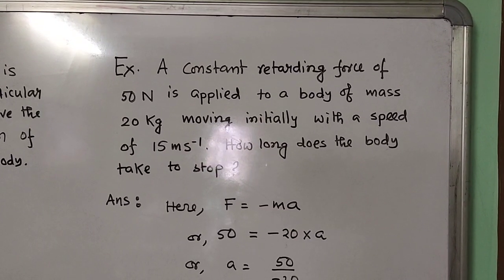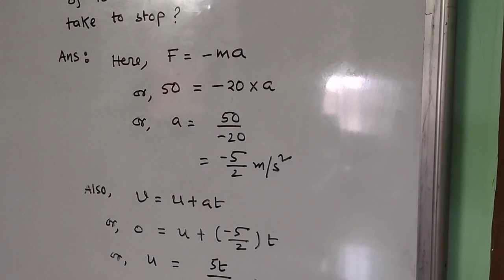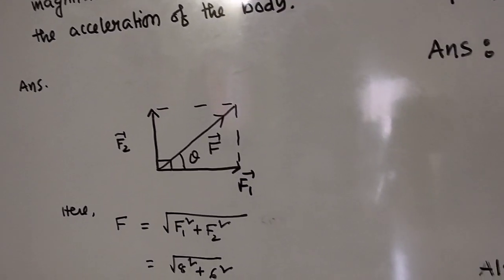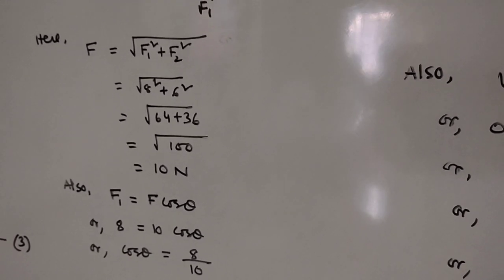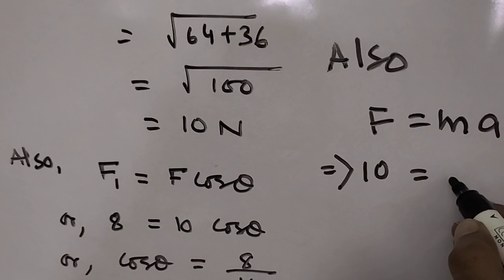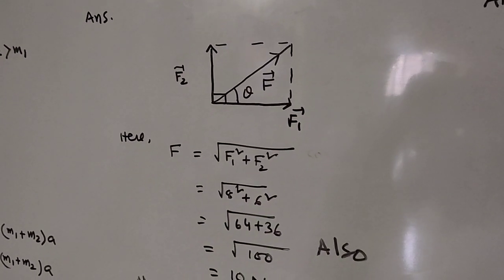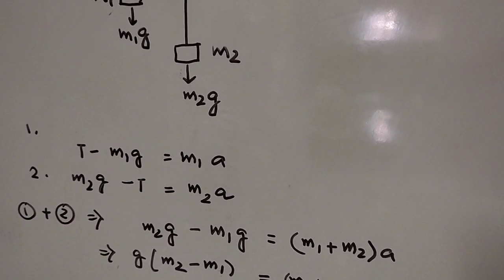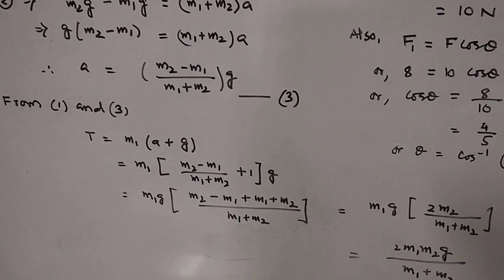Laws of motion